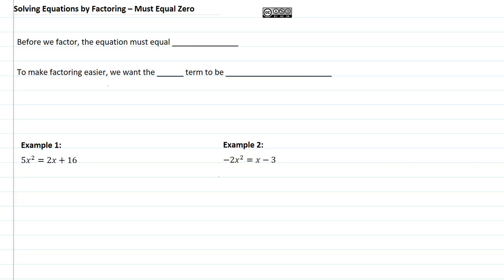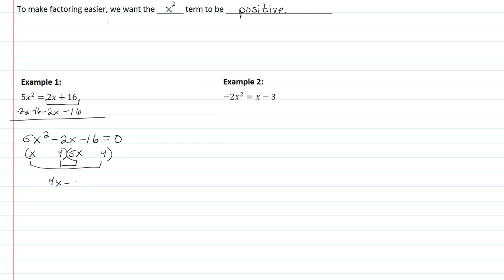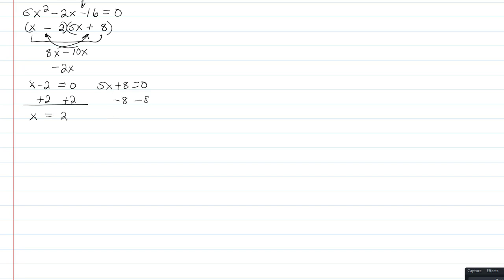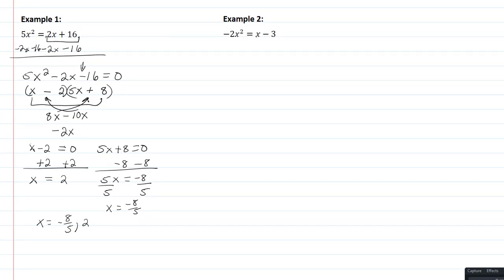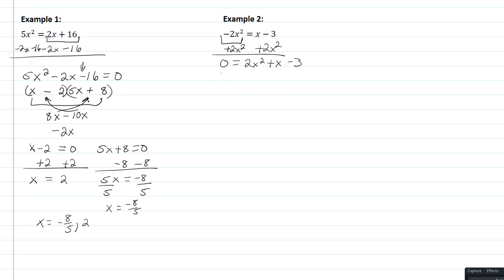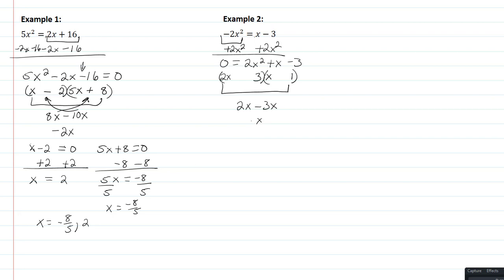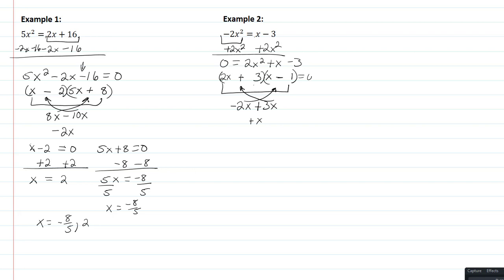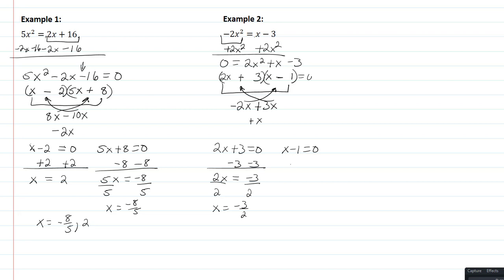10.5c : Must Equal Zero